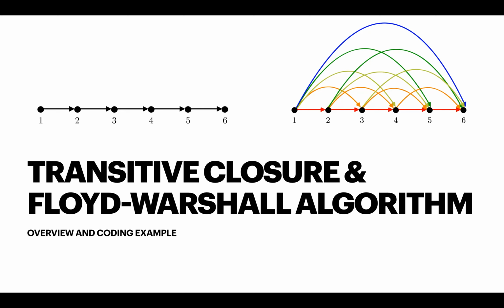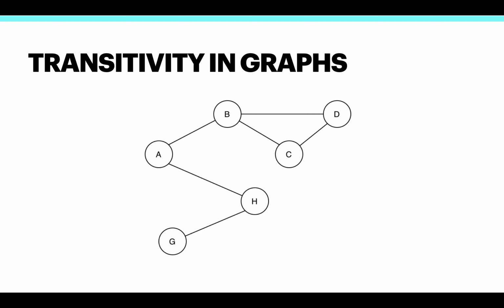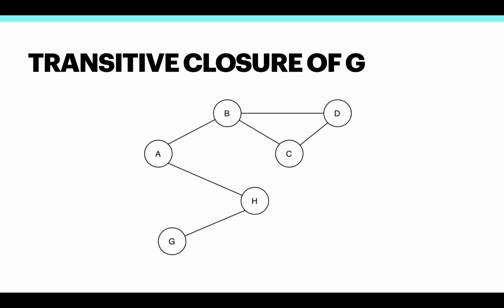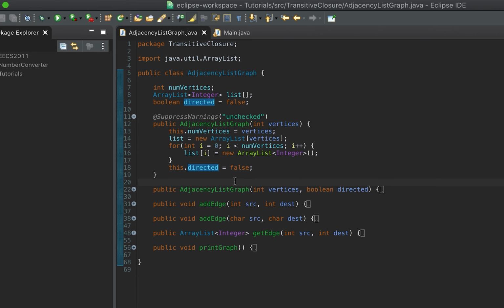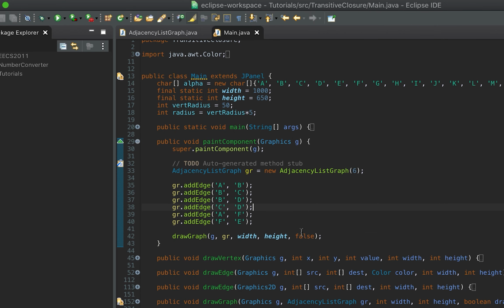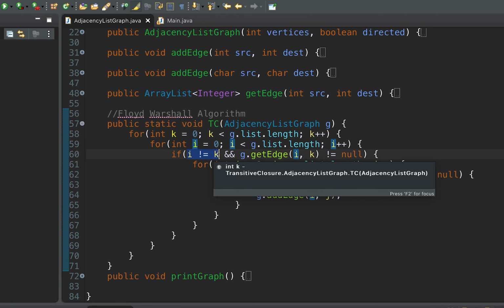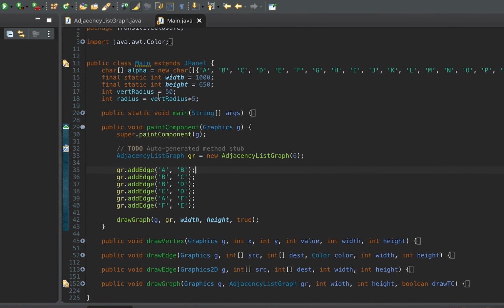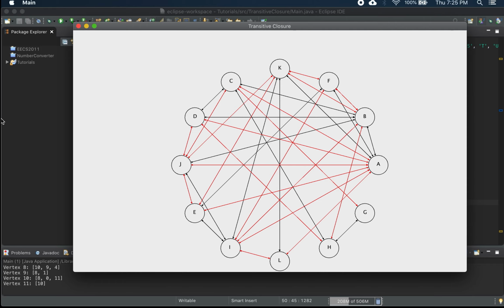Transitive Closure and Floyd-Warshall Algorithm [Theory and Code]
This video is an overview of the Transitive Closure and the Floyd Warshall Algorithm in Graph Theory.

First half the video discusses what the Transitive Closure is
Second Half of the video shows one implementation through code

Graphs can be represented in many different ways. The coding implementation is done through an Adjacency List data structure to represent that graph.

If you liked this video, be sure to let me know so I can continue to make videos in a similar format.